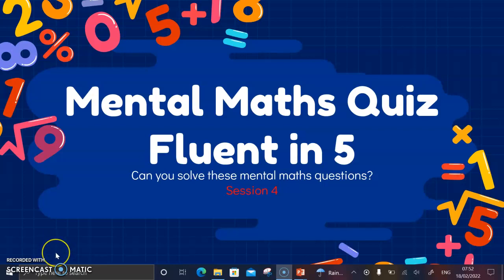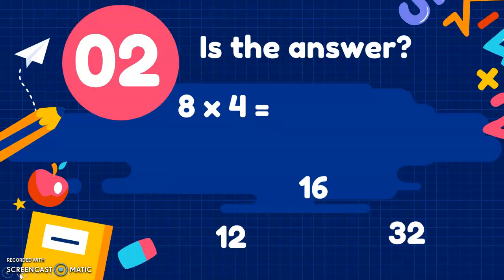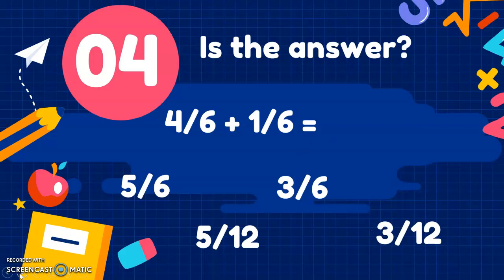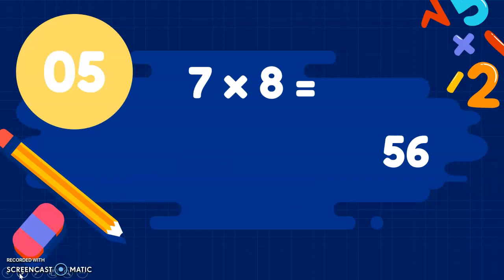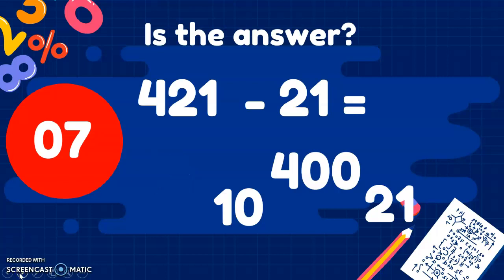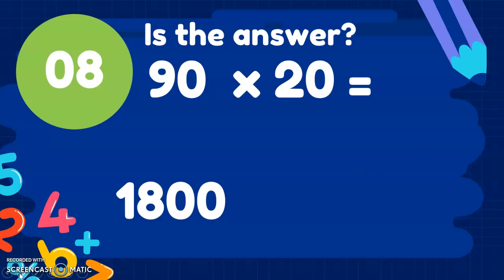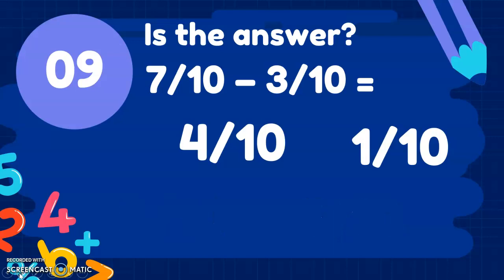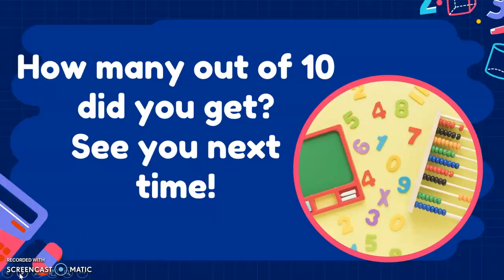Year 3 Mental Maths Quiz 4